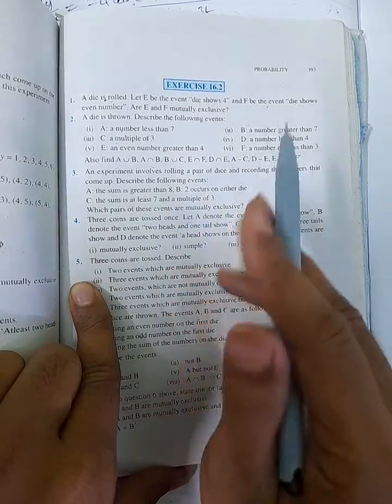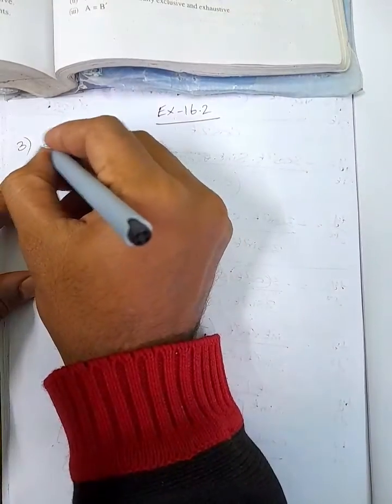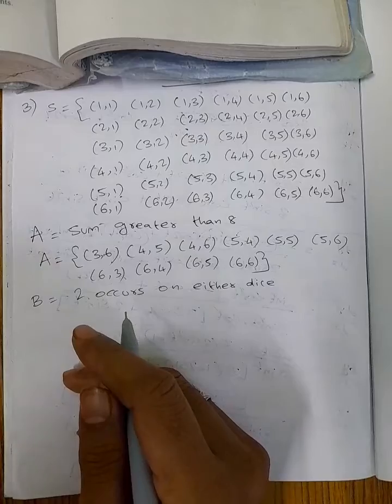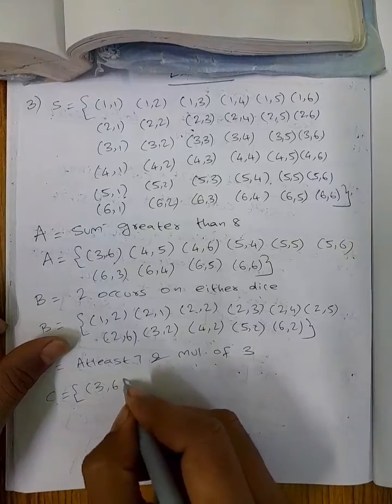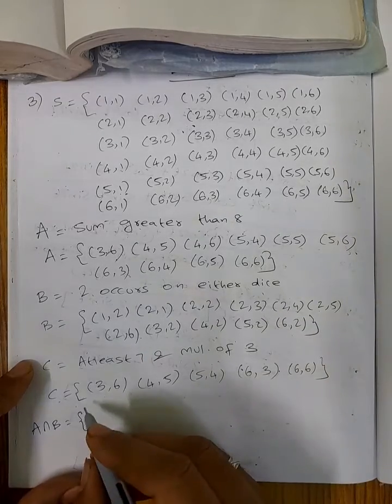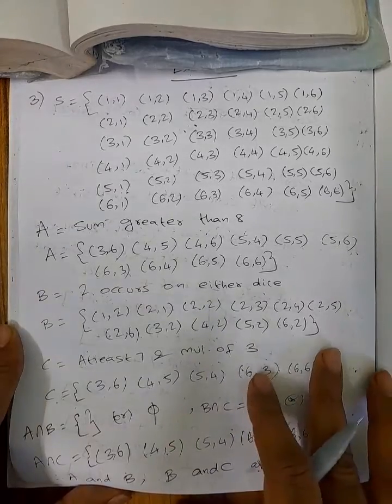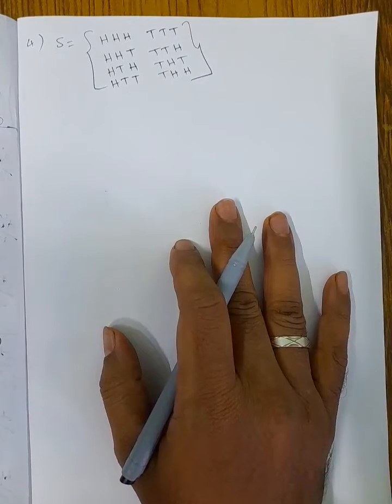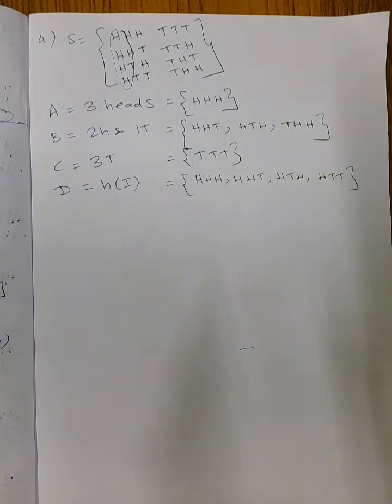CBSE 11 MATHS IN TAMIL | CHAPTER-16 | Ex-16.2 (Q.no 3 & 4)| PROBABILITY